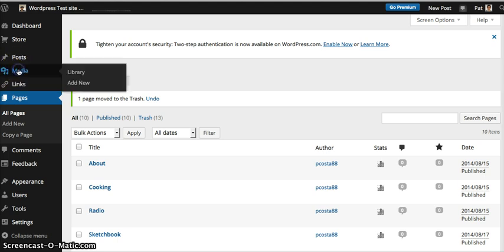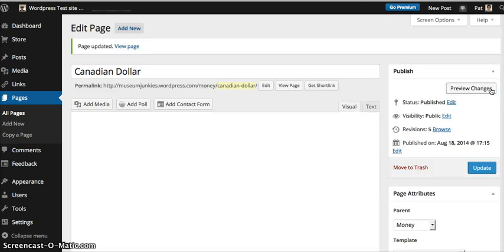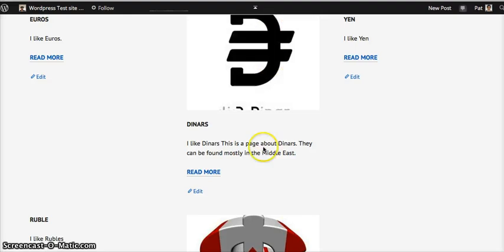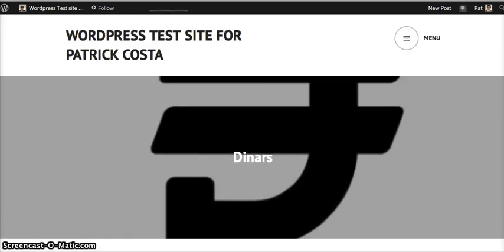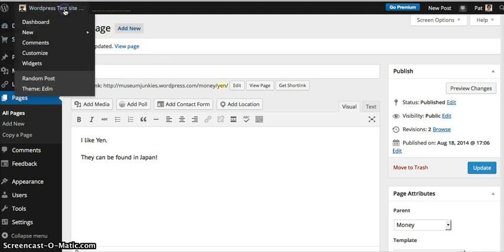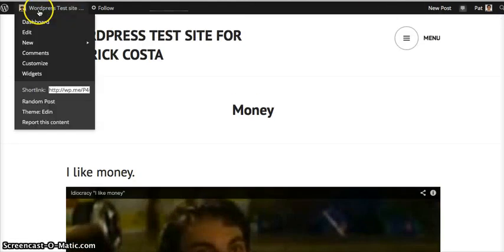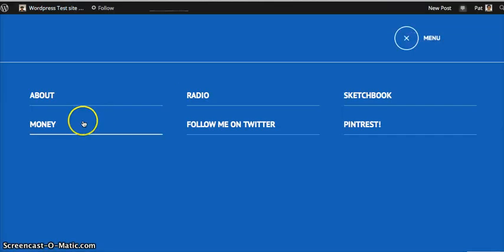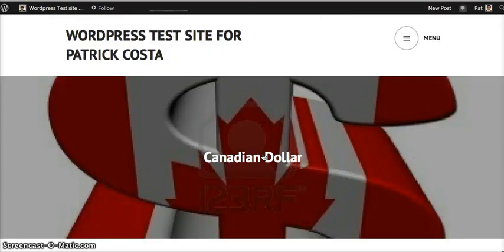Adding pictures to the Edin Template in the Edin Theme for WordPress beginners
A tutorial that shows how to add pictures to the grid template in the Edin Theme for Wordpress.com